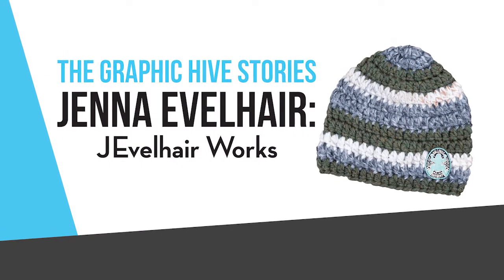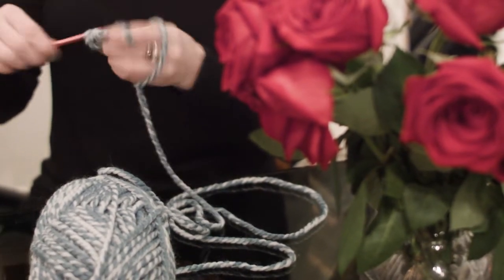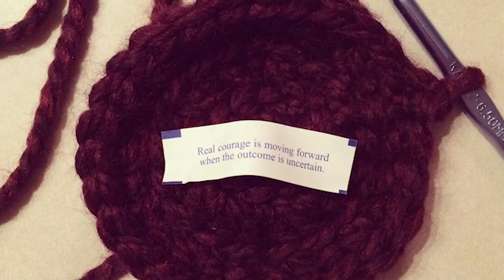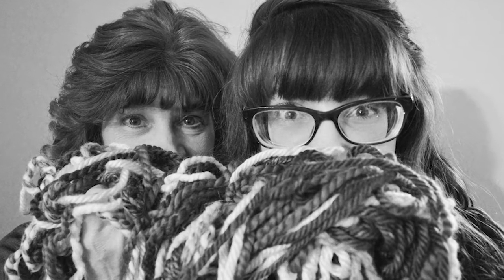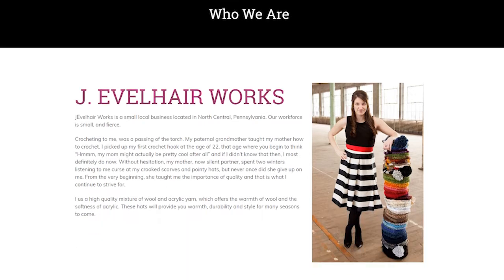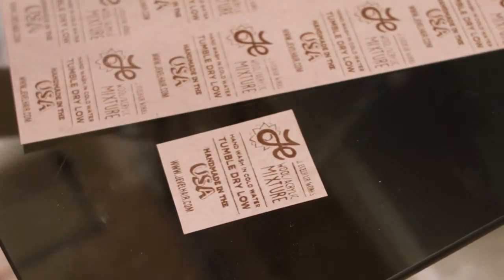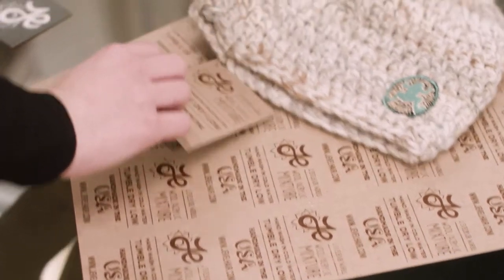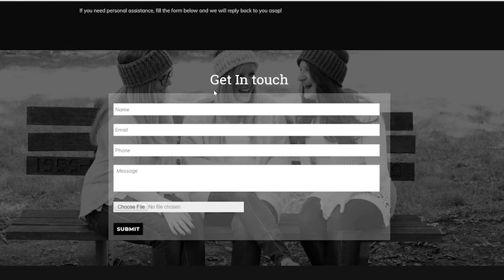The Graphic Hive Stories - Jenna Evelhair - Website etc. Full